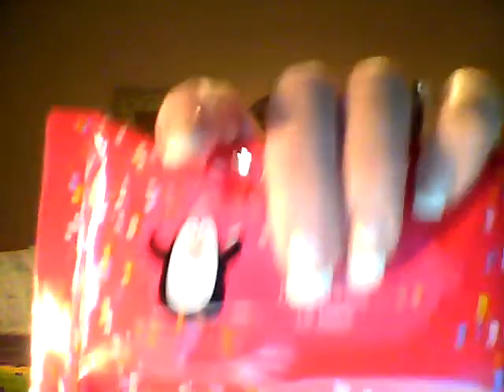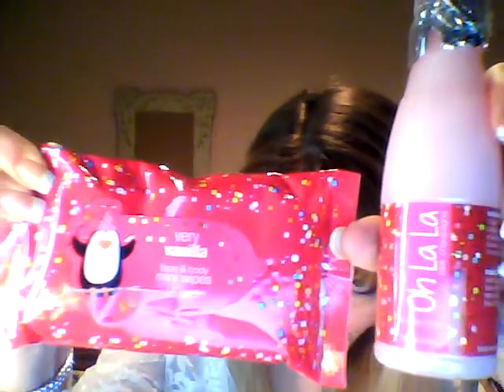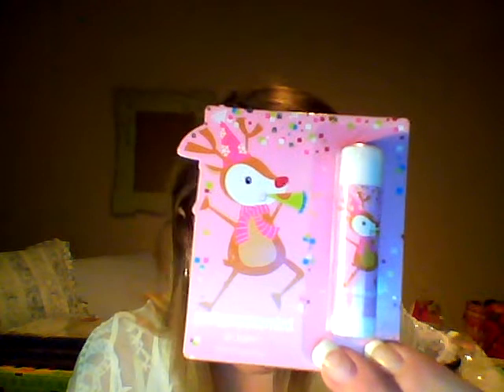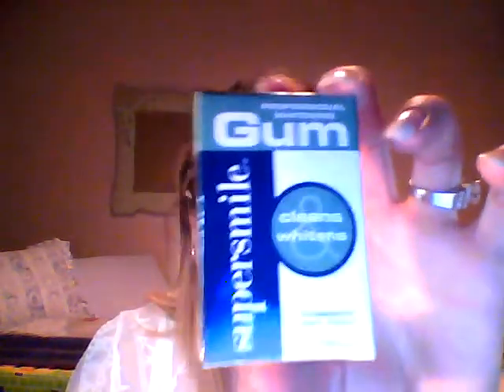Christmas Preview...Victoria's Secret....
I reviewed Three pieces of clothing from VS,1. Pink beautiful Wool Sweater,2.Pink/Violet colored ballet Bra, other half will be delivered later, 3.came with a free scarf(GWP when you buy sweater). Reviewed Stocking stuffers also 3 Advent Calendars. 1. Ciate,2.Qvc Beauty Calendar, Benefit(A lot larger than last yr).